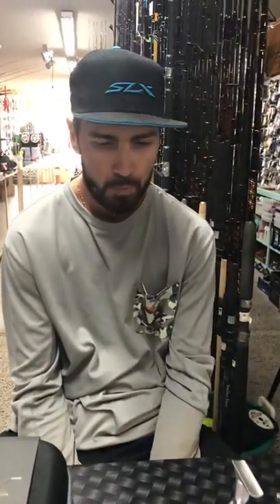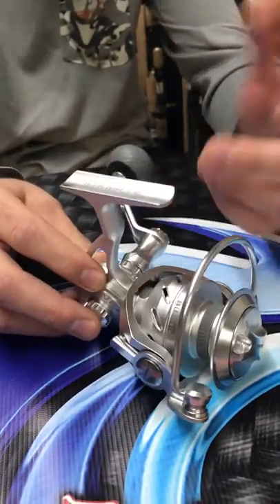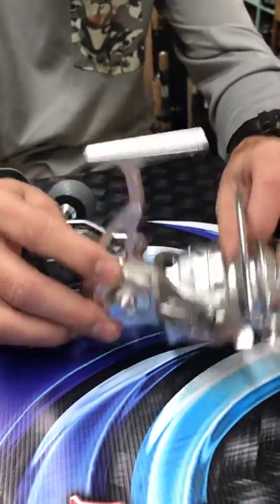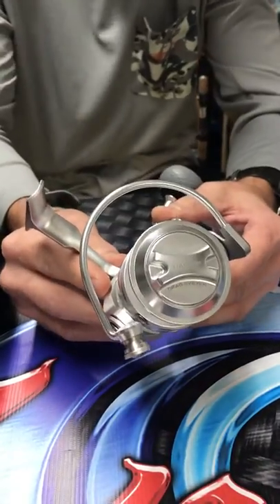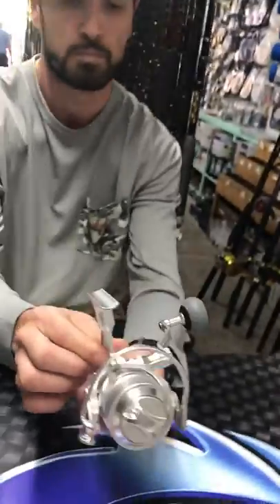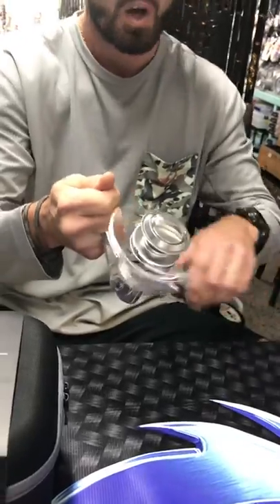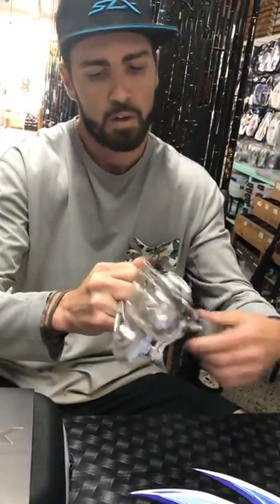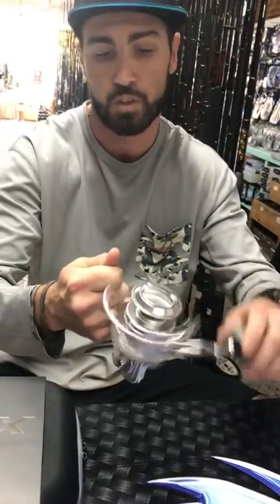New! Salt X 4000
It has arrived!! The tsunami Salt-X 4K is here! Aircraft aluminum body, 50lbs Max drag and lightweight, 14.5oz, they won’t last! Come by and see us and get yourself one!